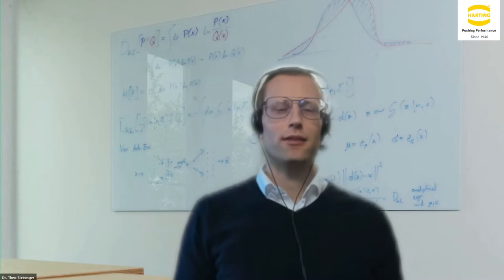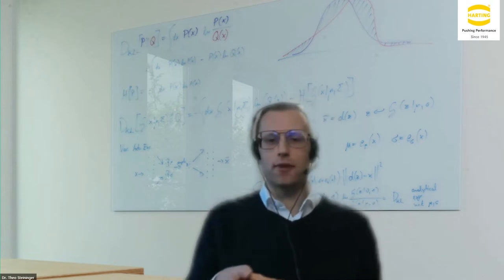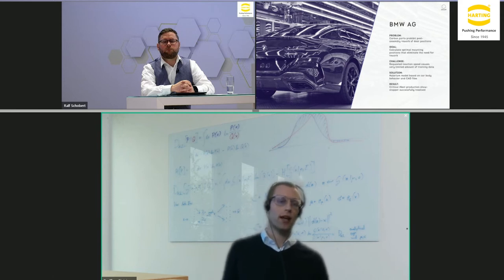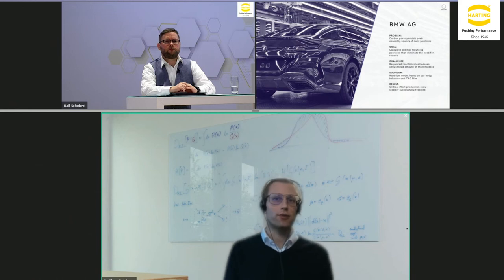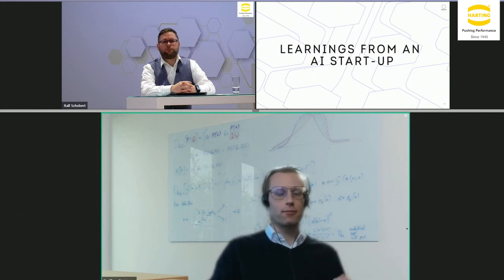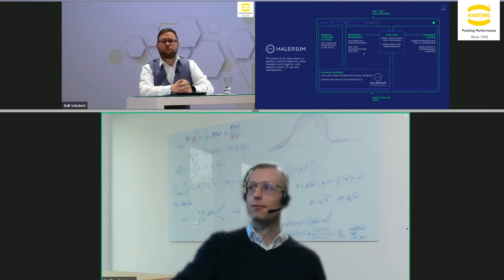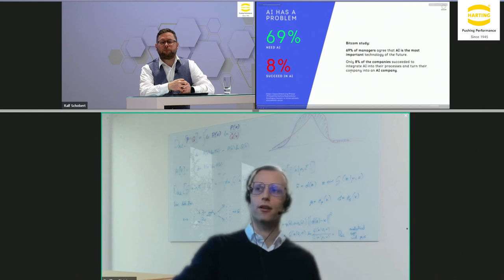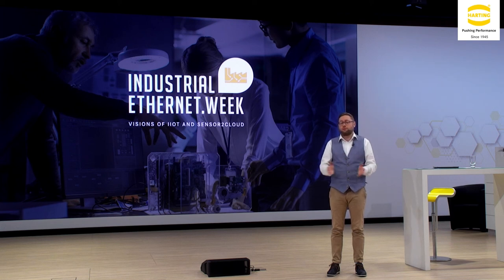ARTIFICIAL INTELLIGENCE AI IN INDUSTRIAL APPLICATIONS POTENT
What is artificial intelligence, how does it work und when does it make sense? Dr. Theo Steininger, Founder & CEO of Erium will introduce how to implement and make use of AI in your application. Get inspired by industrial use cases!